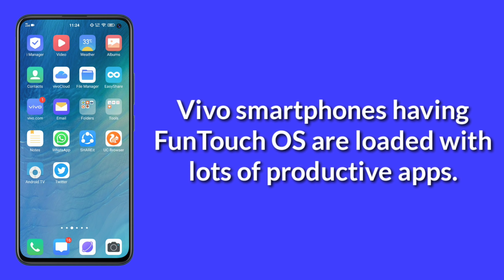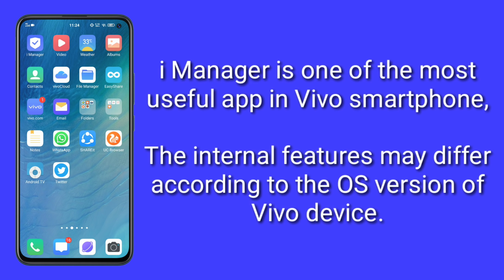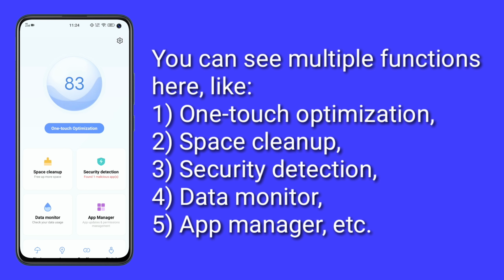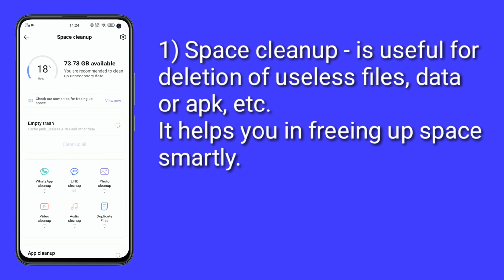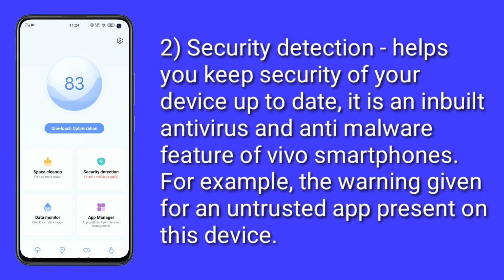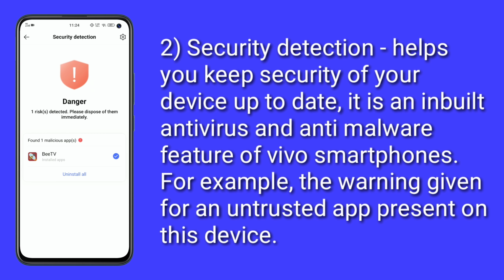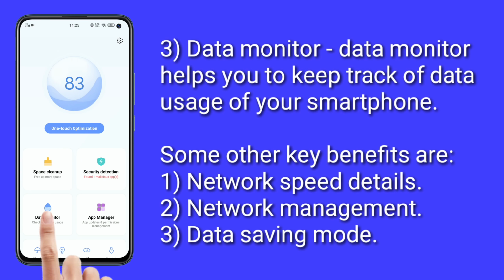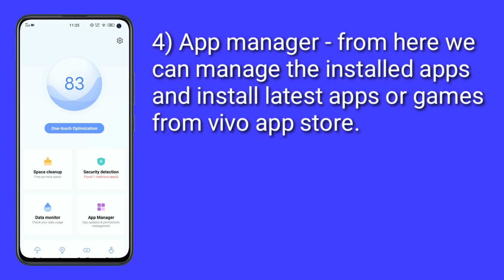i Manager - English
Dear Team,

This is the next video for our series of videos for exploring and explaining the features in vivo smartphones having FunTouch OS.

The same video is also available in Hindi for your better understanding.

These videos are for the internal training and development purposes only and any other use of these videos is not allowed.